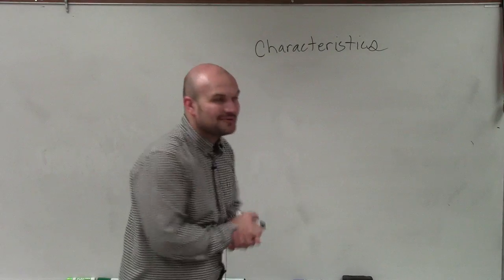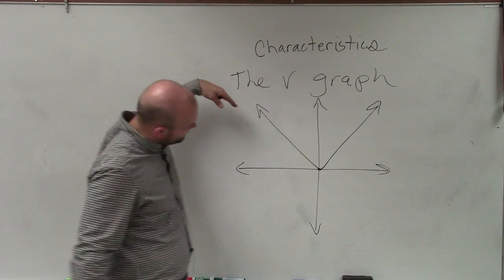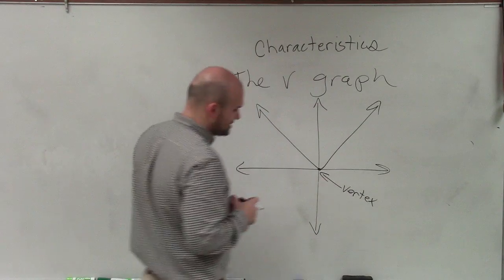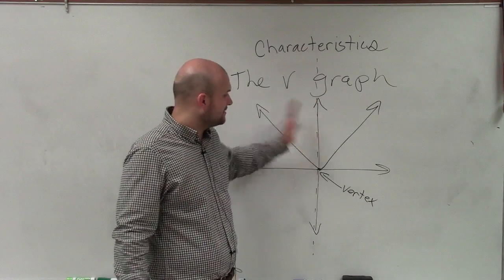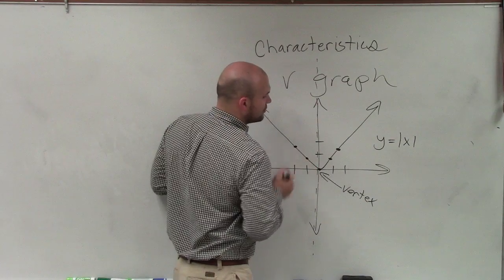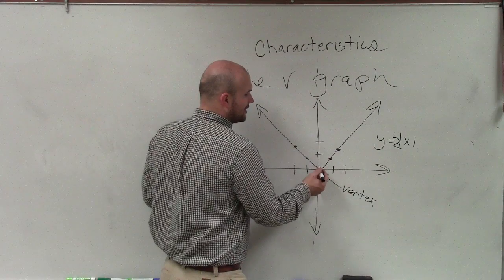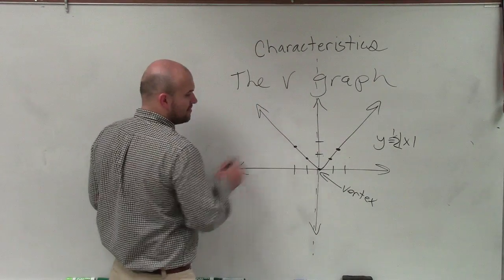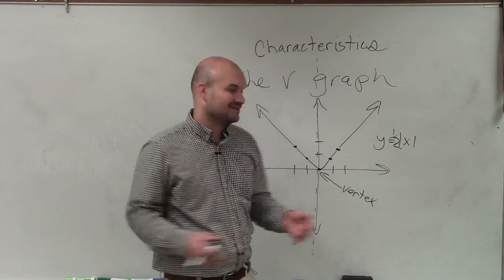What are the characteristics of the absolute value equation